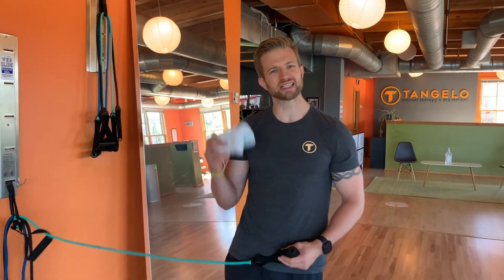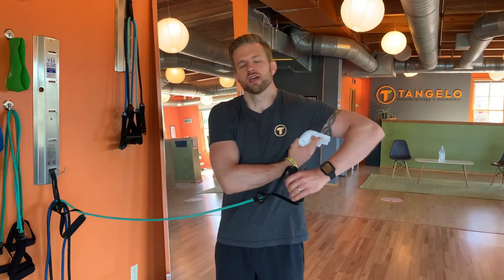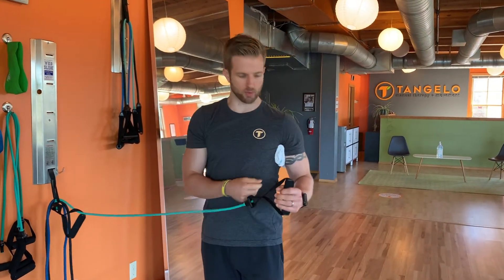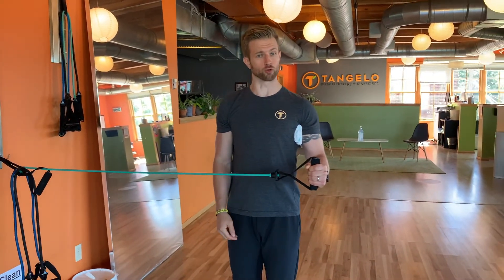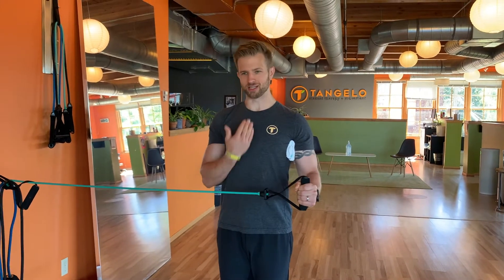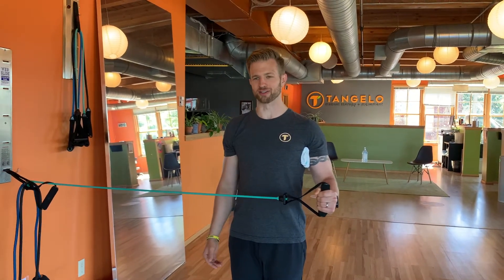Start Building a Tuff Cuff with the Basics | RTC Walk Outs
Tangelo Health has three clinic locations in Seattle (Fremont, Green Lake, West Seattle), and one in Portland (Slabtown).